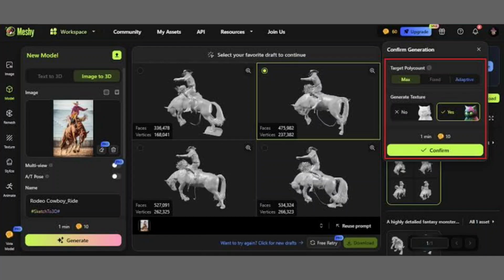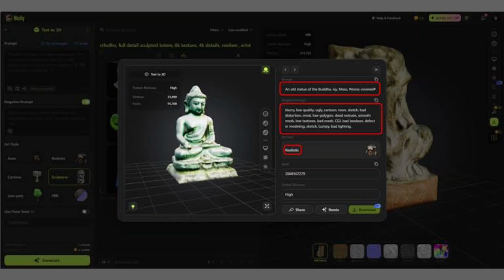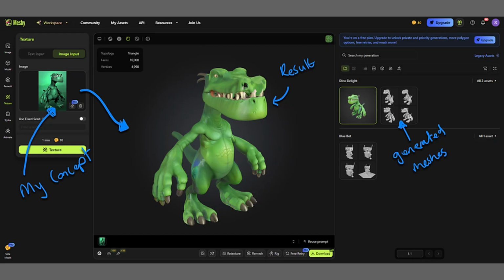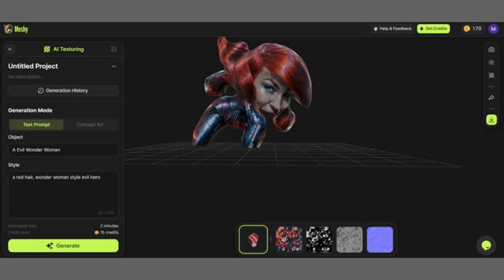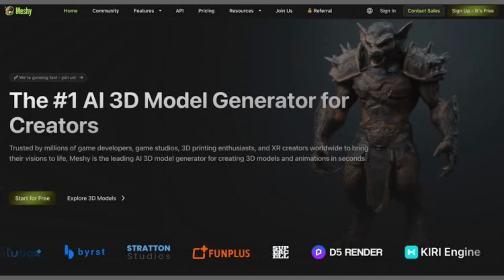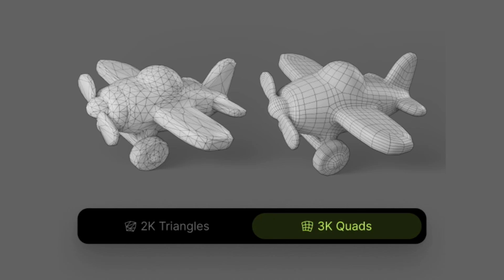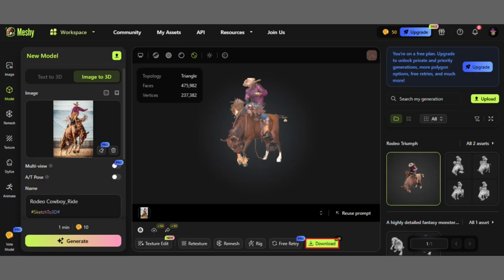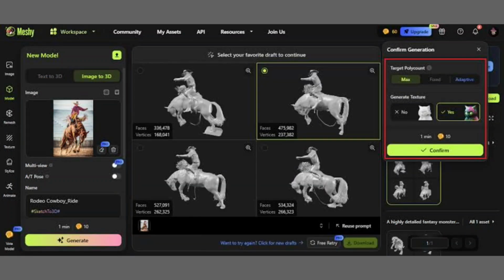Meshy AI Review 2025 | Pros and Cons – Honest & Unbiased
a.i. review
mesh hairline reviews
j me ai
keyboard asmr review
mesh-ai news
ai mesh network
review of meshy ai
mesh review
option ai review
ai mesh reddit
meshy p
q.ai review reddit
q.ai review
q.ai app review
reddit meshy ai review
r-41sa review
xf18mmf2 r review
wyze mesh review
x.ai alternative
z reviews aiaiai
z reviews airpods
z reviews airpods max
mesh review 2022
oral b genius ai review
ai suite 3 review
3d mesh ai
ai for everyone review
mesh performance review
5 ai bots
mesh.ai reviews
5 ai apps
6e mesh reviews